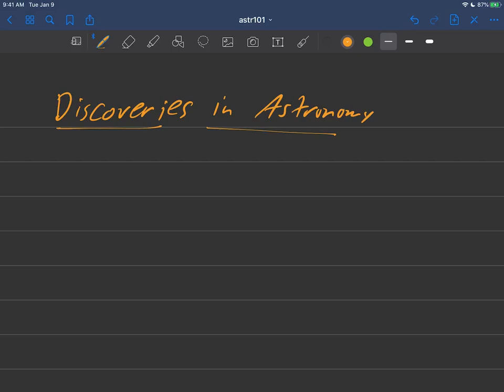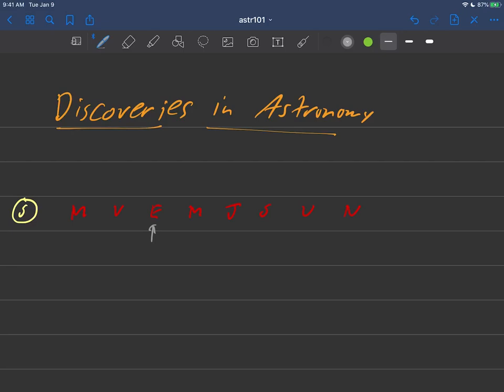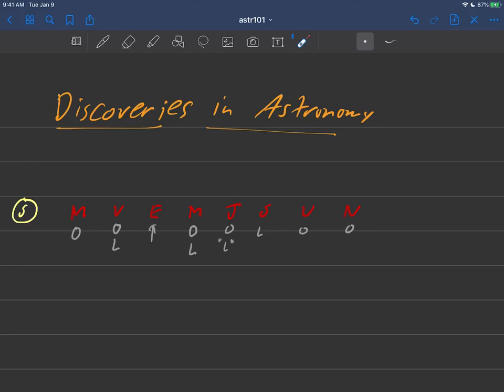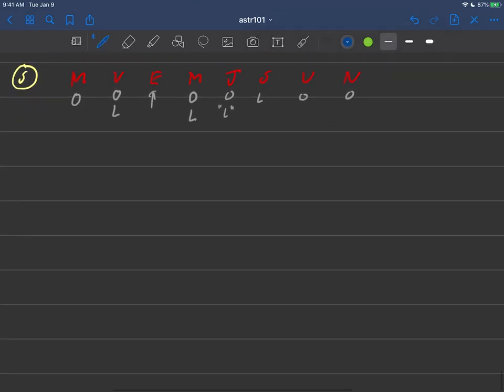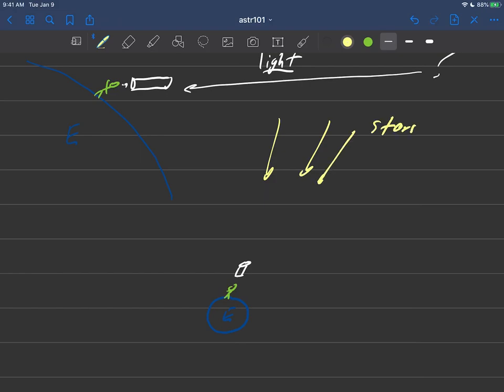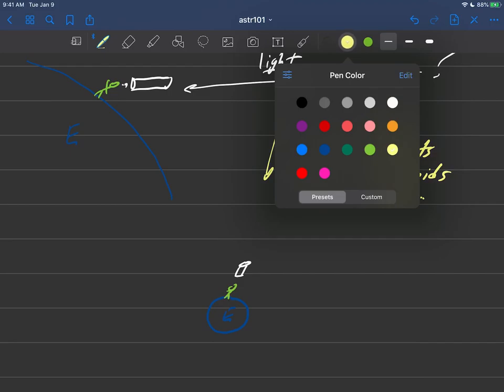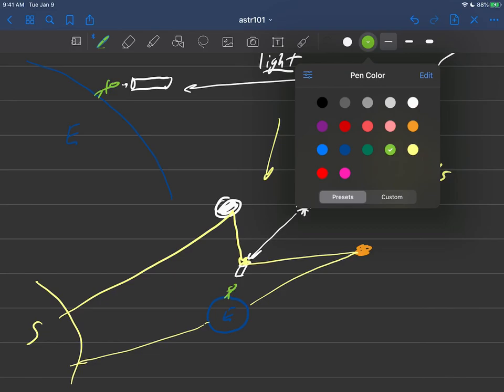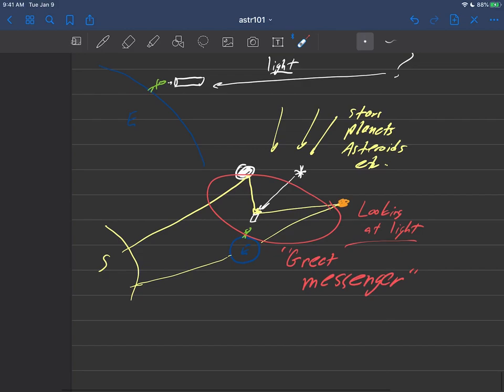astr101 021 explore with light 001 great messenger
Light: the great astronomy messenger